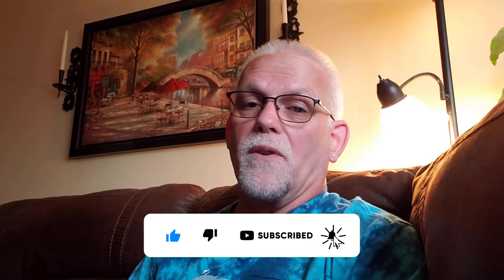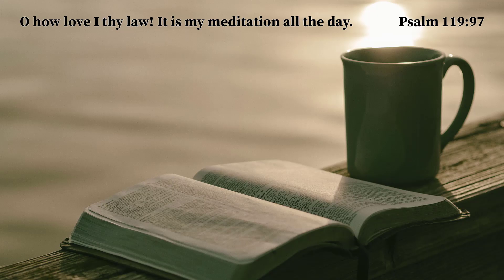Q&A: Which is right (YHWH/JHVH) and can we trust the LSB translation as accurate?